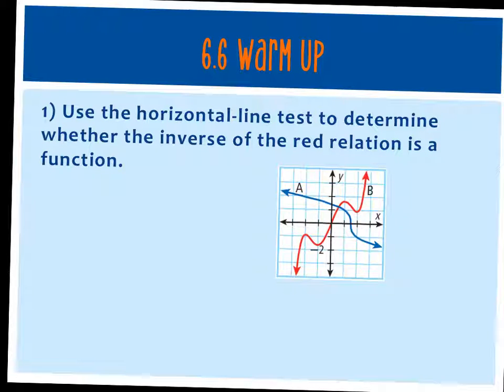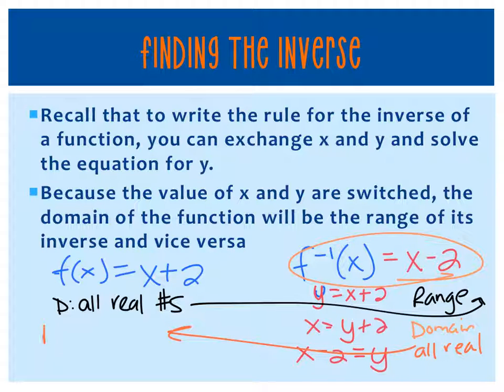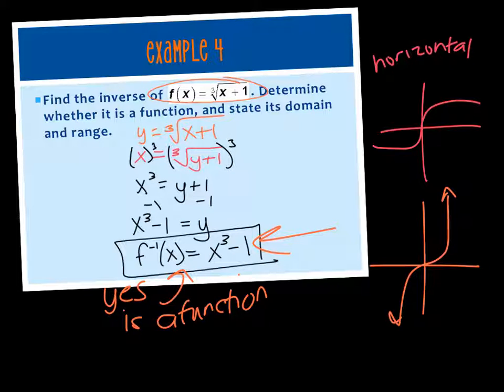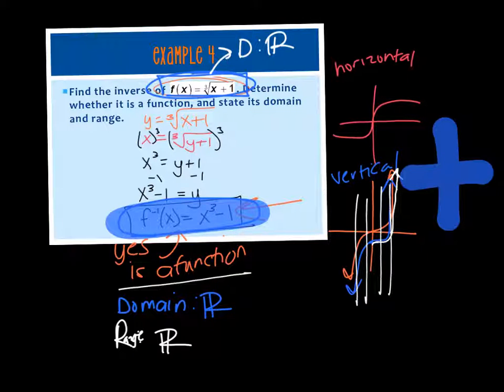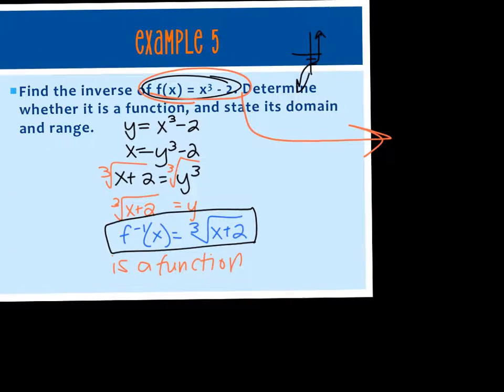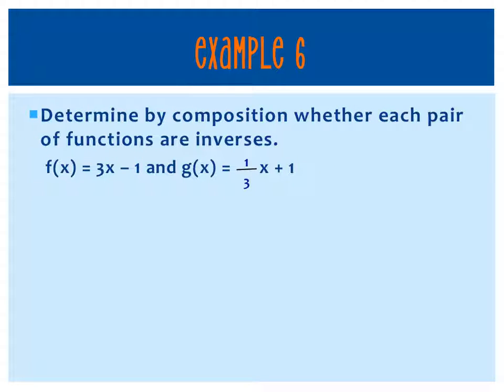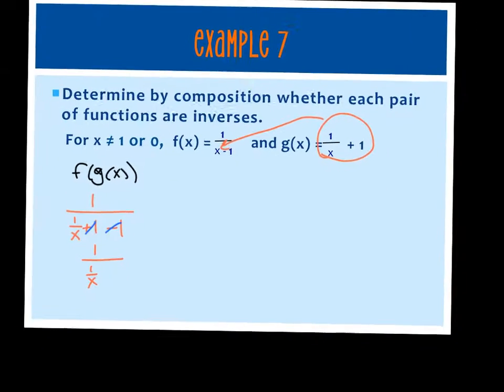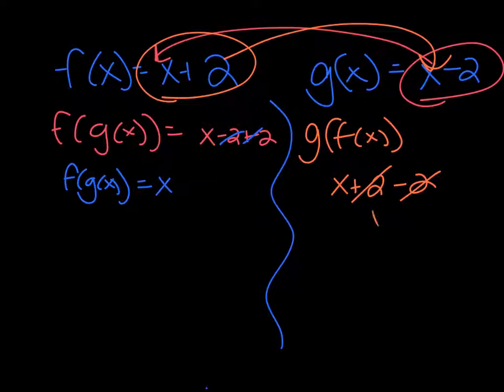2.28 6.6 Inverses and Functions (part 2)